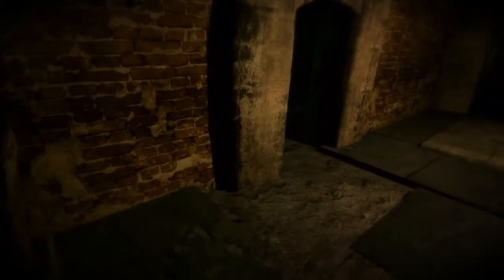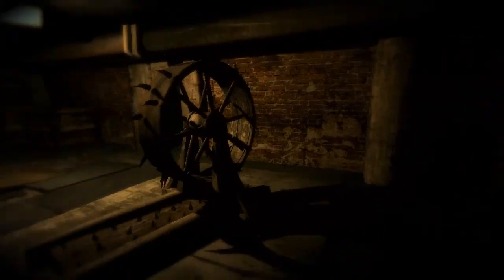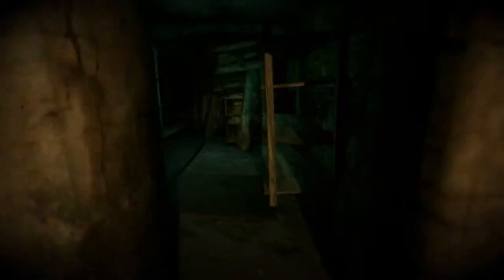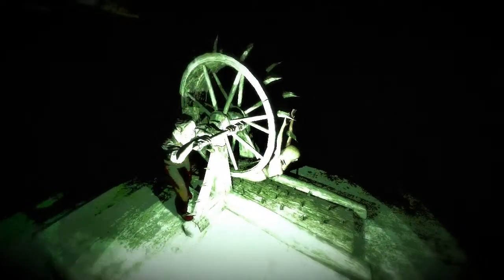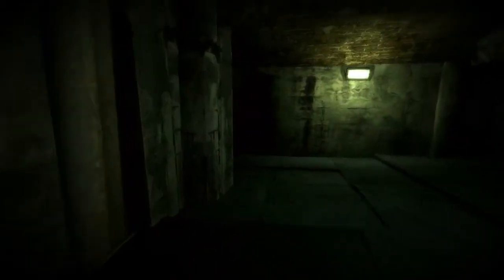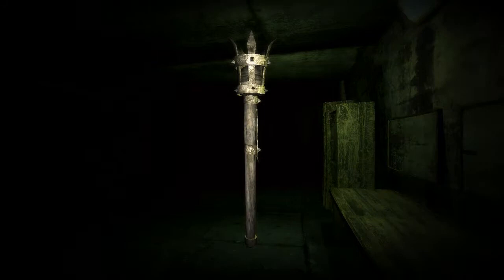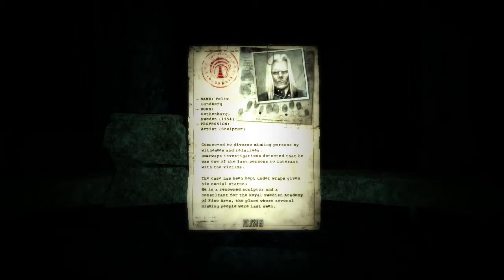Doorways #4 - No one expects the Spanish Inquisition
Thanks in advance for any comments, likes and/or favourites! :)

Creepy, creepy, creepy ... the atmosphere in this game is amazing. It really gets you sitting on the edge of your seat and jumping at shadows.

I look forward to parts 3 and 4 ...